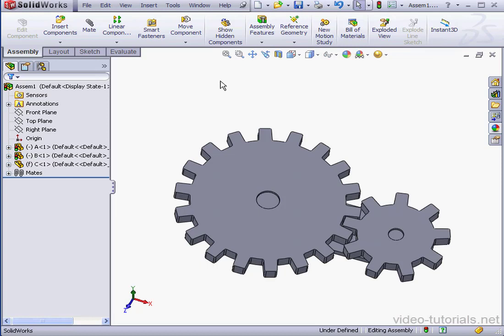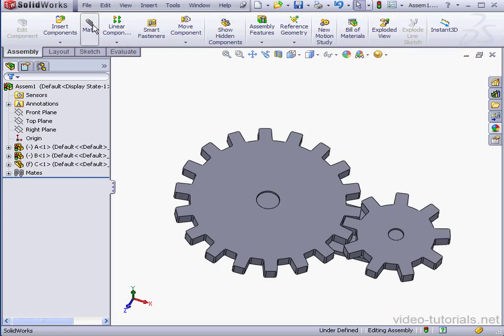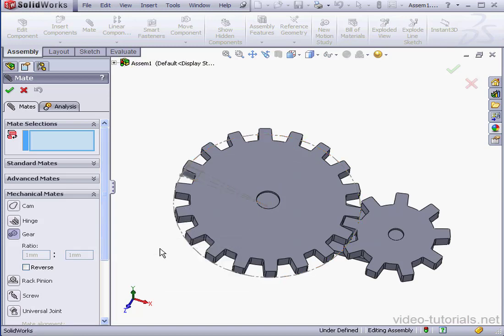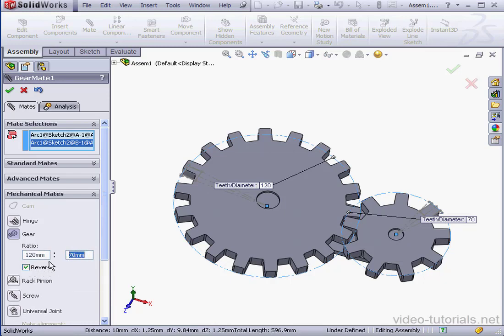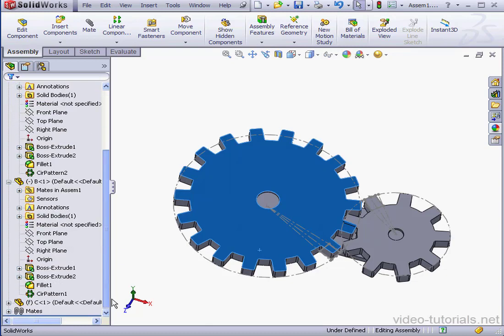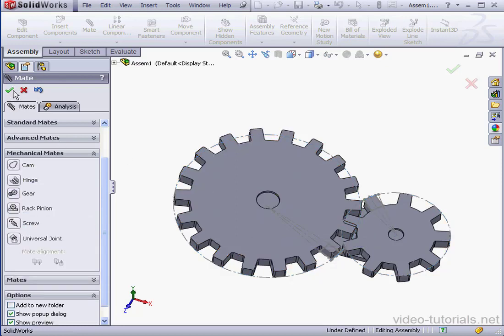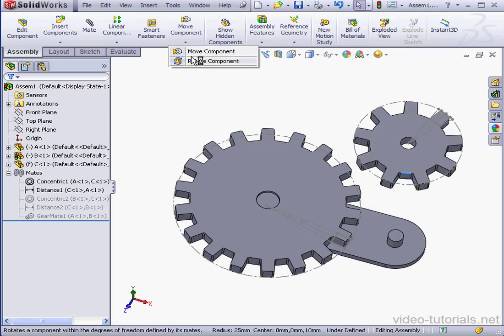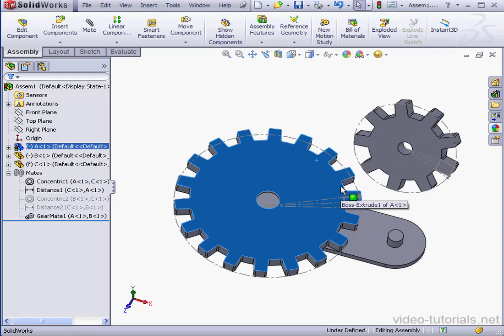12 SolidWorks Advanced Assembly ( Gear Mate )